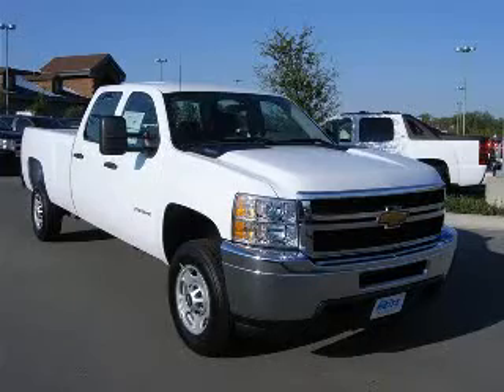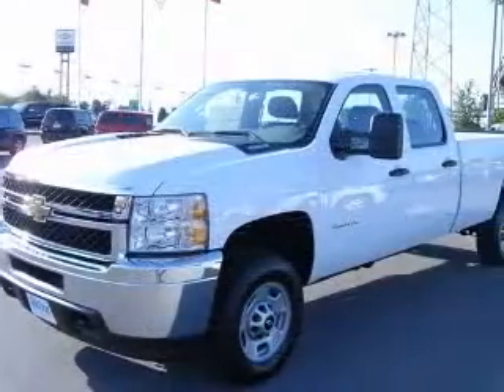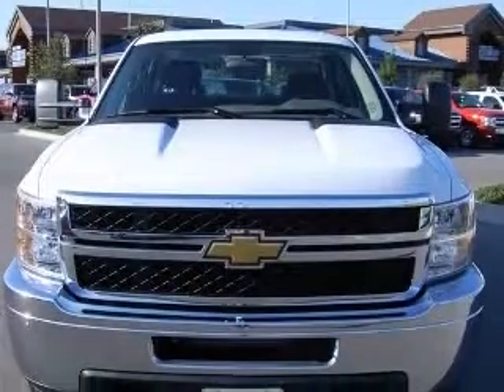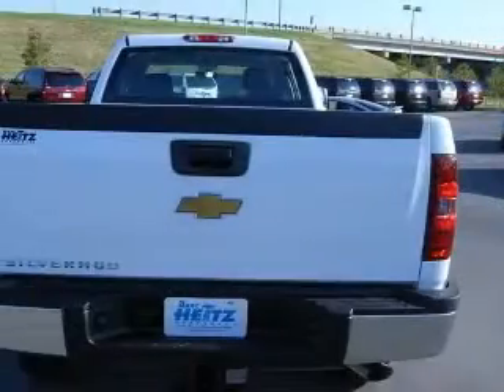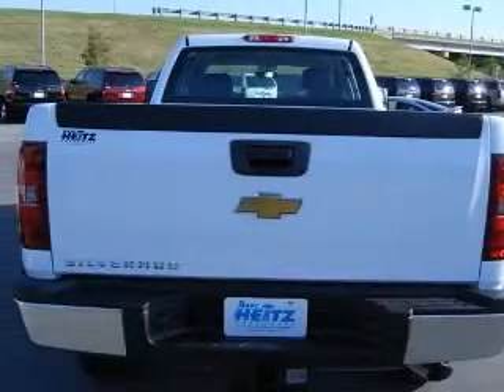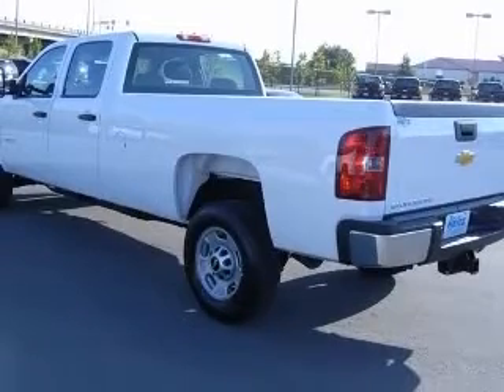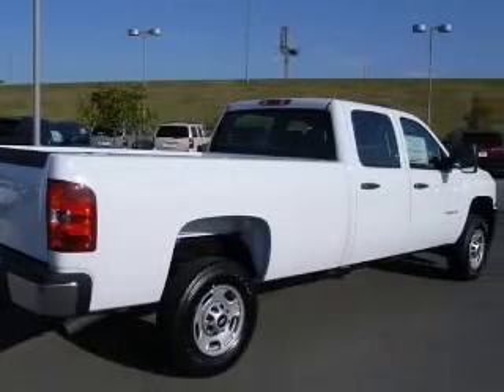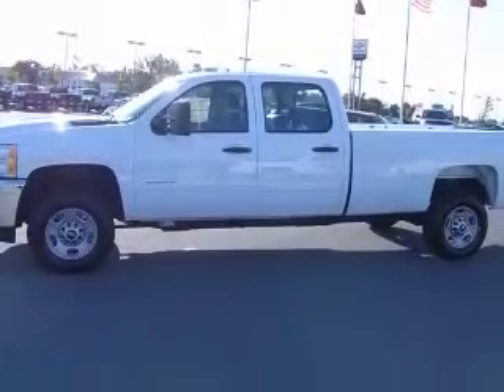2011 Chevrolet Silverado 2500HD Marc Heitz Chevrolet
2011 Chevrolet Silverado 2500HD Work Truck
Engine: 6.0L V8
Trans: Automatic 6-Speed
Color: Summit White